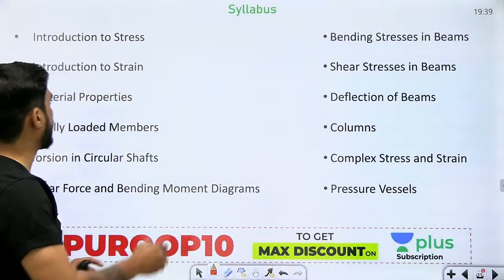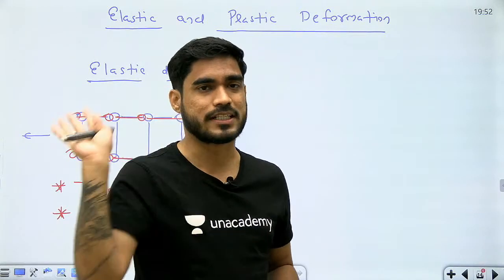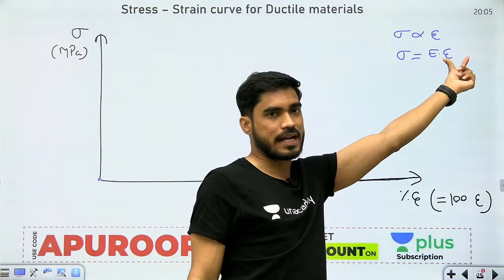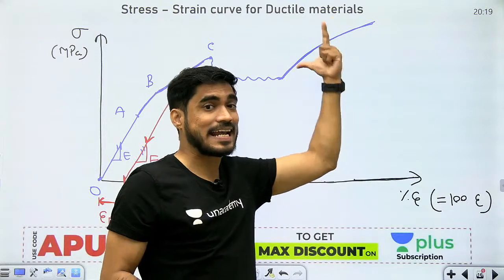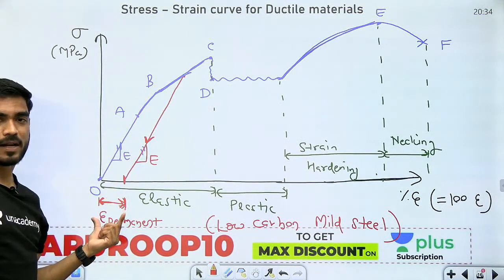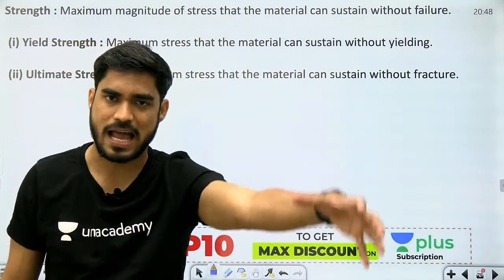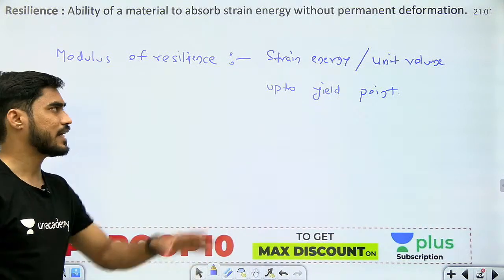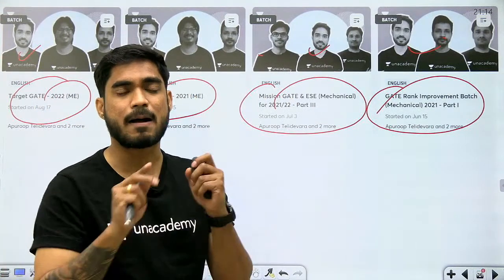Material Properties - 2 | Strength Of Materials (SOM) | Lec 5 | GATE ME 2021 Crash Course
UNACADEMY PLUS ALL CLASSES are now FREE for NEGIsoldiers

Activation Code : NEGI10
Hello
I am glad to inform you that my & other educators all PLUS classes are ABSOLUTELY FREE for 7 days. Again the only thing you need to do is, just to click on the link on TOP/BOTTOM &  use the Activation Code NEGI10.

This is the The Great Indian Learning Festival. Please find below all the details regarding the offer.
What is in it for the NEGIsoldiers?
Unlimited access to:
✅ India's Best Educators
✅ Interactive Live Classes
✅ Structured Courses & PDFs

Offer Period
Offer can be availed from 1st May - 3rd May 2023

Prepare Strength Of Materials (SOM) for GATE Mechanical Engineering Exam with this GATE ME 2021 Crash Course. In this lecture, Material Properties from Strength Of Materials (SOM) is covered by Apuroop Sir.

In this live lecture, You will get to know:
1) How to Prepare Strength Of Materials (SOM)?
2) Strength Of Materials (SOM) Preparation Strategy
3) Material Properties in Strength Of Materials (SOM)

1. One Subscription, Unlimited Access
2. Learn from your favourite teacher
3. Real-time interaction with a teacher
4. You can ask doubts in the live class
5. Limited students
6. Download the videos & watch offline